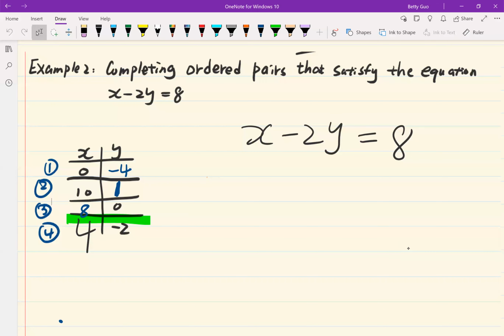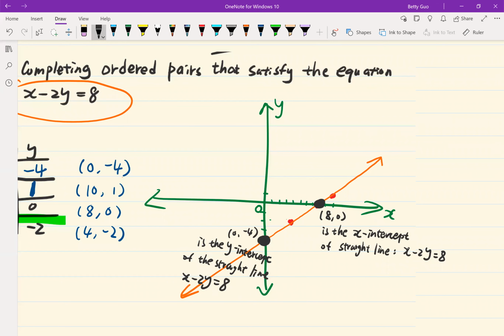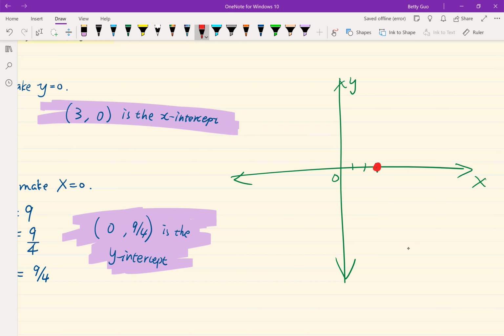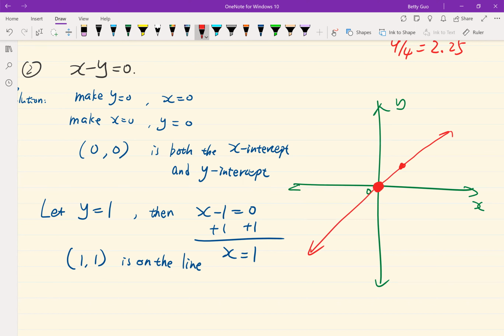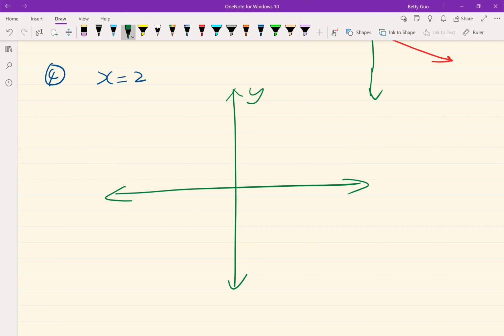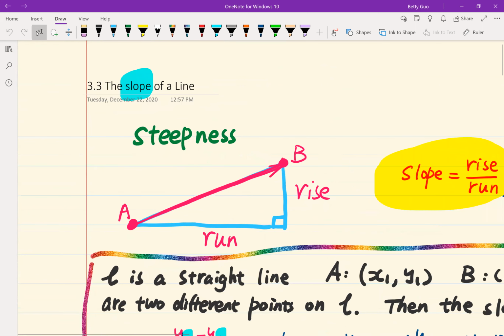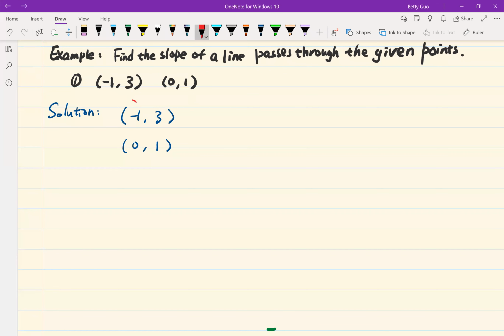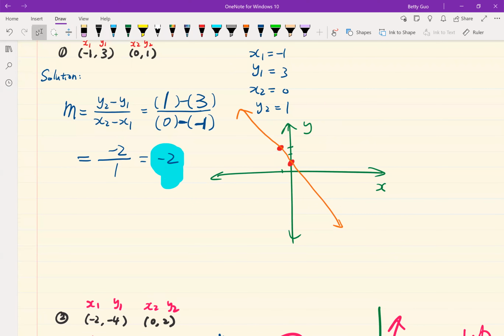Intercepts of Straight Line